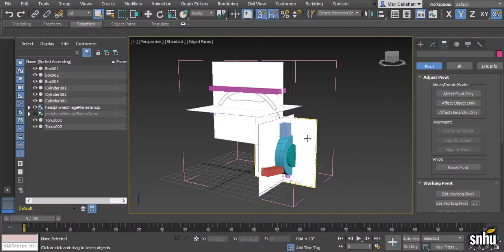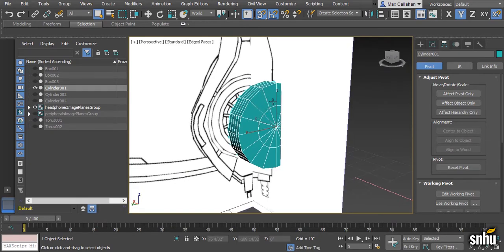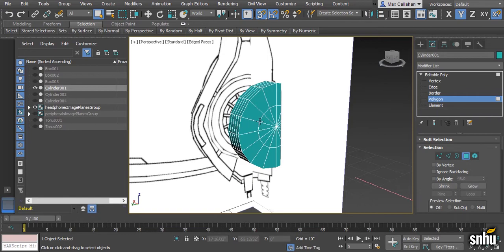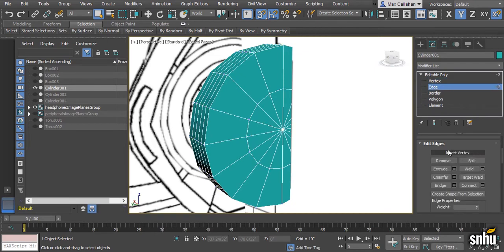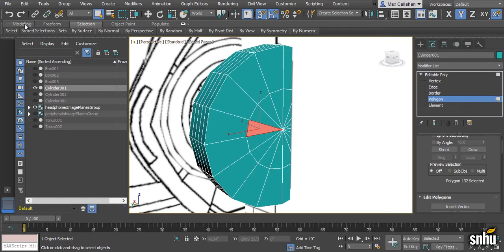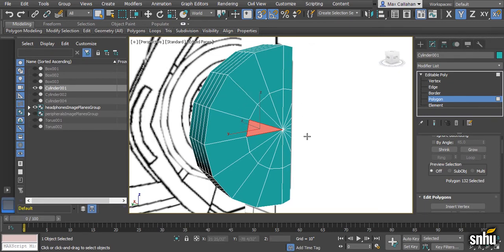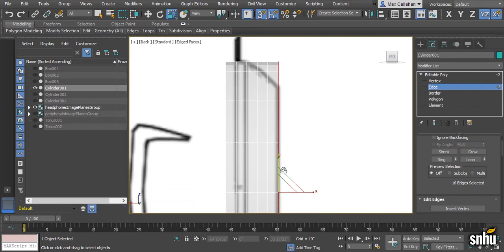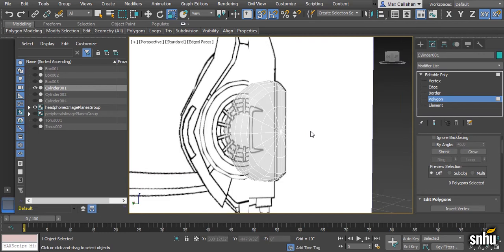3DS Max: Modeling, Part 1